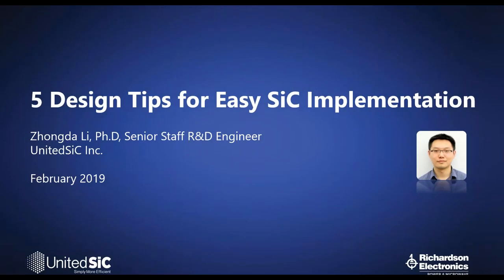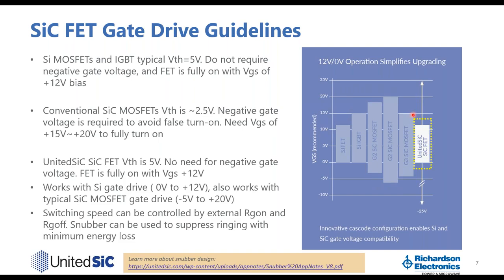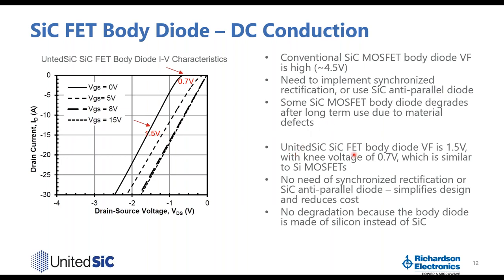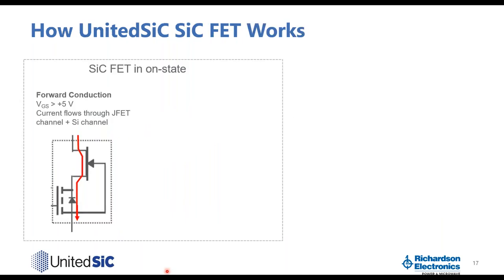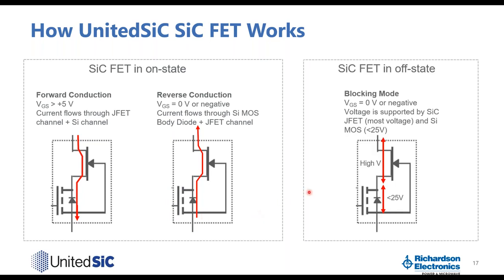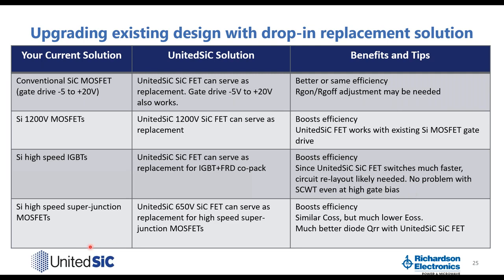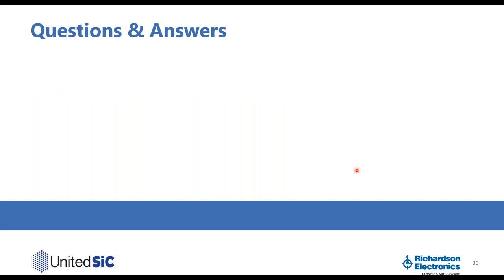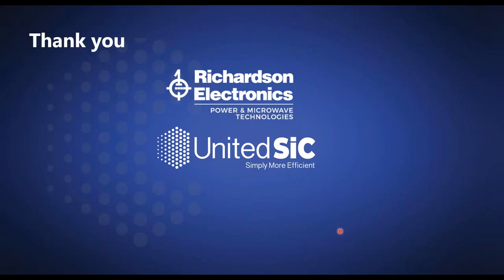UnitedSiC 5 Design Tips for Easy SiC Implementation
Implementing a silicon carbide-based design can deliver significant efficiency and overall performance improvements to your end system.  In this webinar, we address the different situations power designers might face today when upgrading from a silicon (Si) based design, starting a new silicon carbide (SiC) based design or finding an alternative for an existing SiC design. You’ll be introduced to the newest generation of SiC ICs and learn the key design tips for making the SiC implementation simple, accurate and timely.

Webinar Outline:
Design situations Si/SiC power designers face today
Describe 5 key design tips for easy SiC implementation
Present case studies
Totem Pole PFC
High Voltage Phase Shift Full Bridge
Drop-in Replacement for Si Super-Junction MOSFET
FAQs